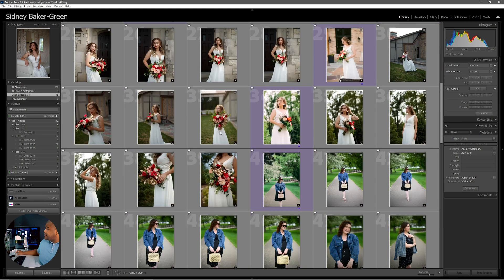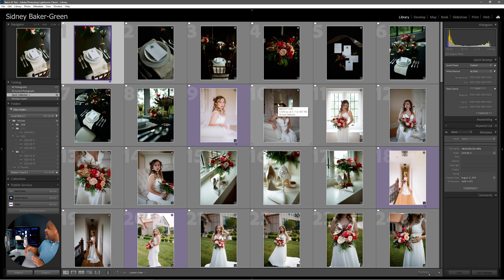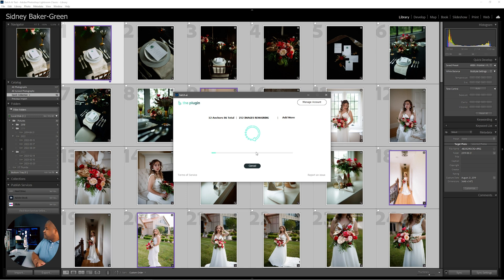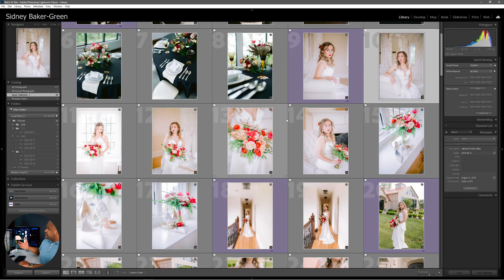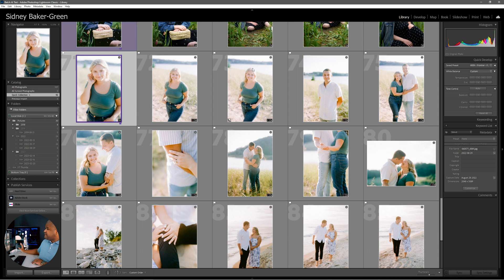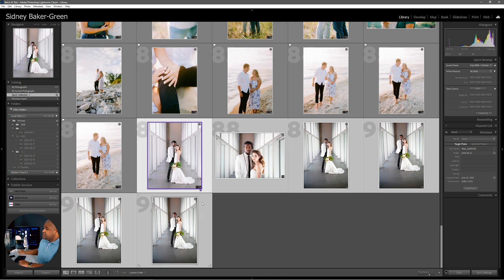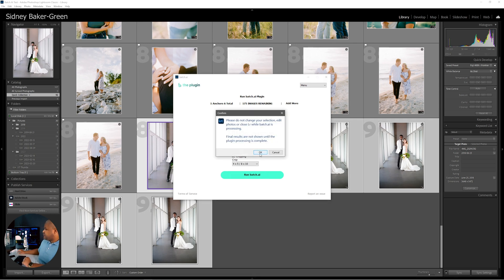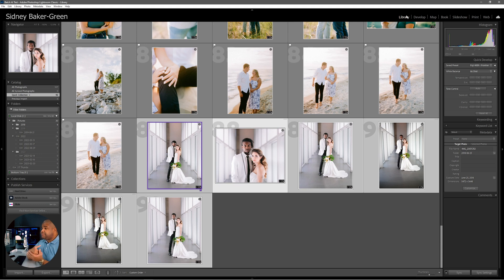Transform Your Editing: Batch.AI Review - Adobe Lightroom's AI Powerhouse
In this video, we dive deep into the groundbreaking Adobe Lightroom AI plug-in, Batch.AI, which is revolutionizing the photo editing process and leveling the premium playing field of outsourced imaged editing for photographers. Batch.AI brings full-service AI outsourced imaged editing to every project, enabling unique image color correction based on your style, and so much more. Batch.ai is capable of editing 1000 photos in just one minute. This allows you tackle major tasks like editing wedding albums into just a few clicks.

Chapters:
0:00 Intro
0:38 batch.ai Editing Vs. Traditional Outsourcing ($$$)
1:48 Using batch.ai
9:40 Final Thoughts

Photo & Video Gear I recommend:

My Favorite Hybrid Camera | Nikon Z9
Favorite Budget Hybrid Camera | Canon EOS R
Favorite Zoom RF Lens | RF 28-70 F2 L
Favorite 50mm FR Lens | RF 50MM L
Favorite 85mm RF Lens | RF 85mm L
Favorite Vlogging RF Lens | RF 16mm
Favorite Drone | Mavic 3
Favorite Gimbal | DJI RS3 Pro